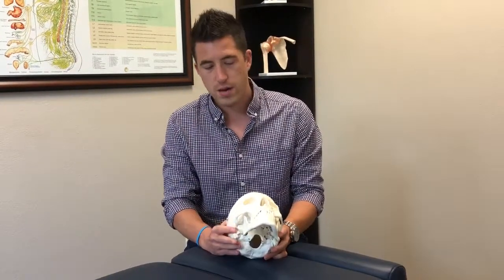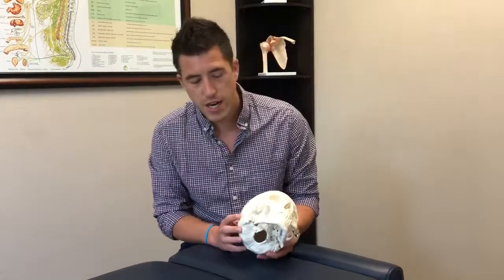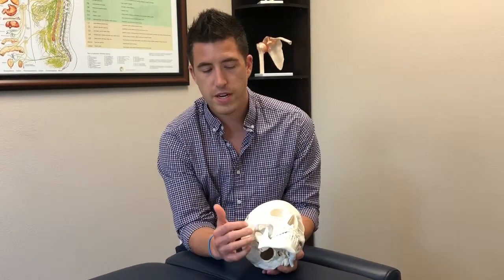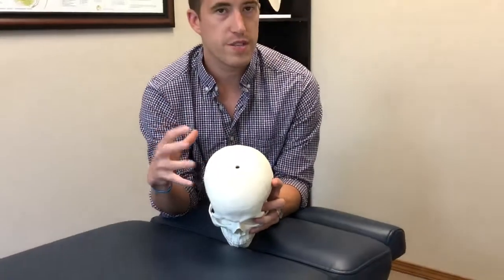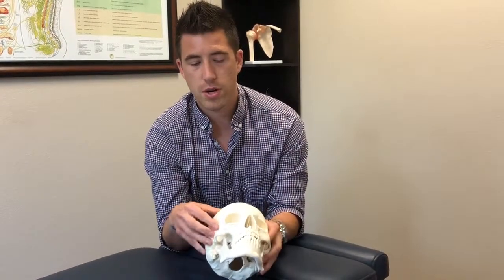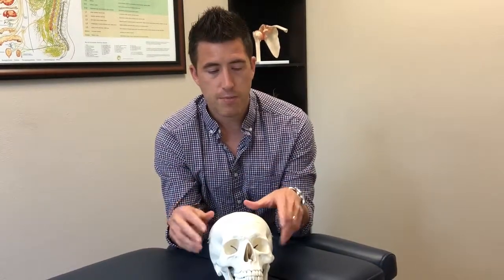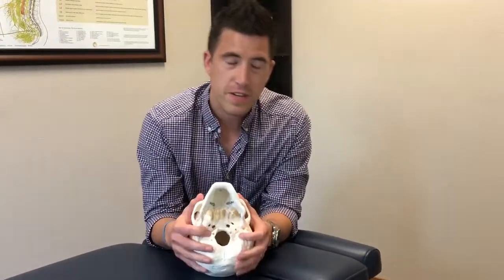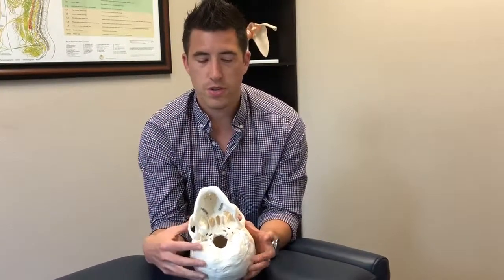TMJ and the Skull | Chiropractor | Kennewick, WA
This Tip For Tuesday we cover concepts that explain how people might develop TMJ issues.

TMJD is very common and can often be an undiagnosed source of headaches, sinus pain and neck pain, and as some research suggests - even scoliosis!

Dr Kyle’s assessment gives 2 foundational reasons that people might develop Jaw pain, and discusses how certain treatment approaches may help.

Keep an eye out for our video next week that will include further discussion of TMJD treatment options - and we might even have a special guest appearance for you!

Also, bonus points for anyone who can tell us what TMJ stands for:)